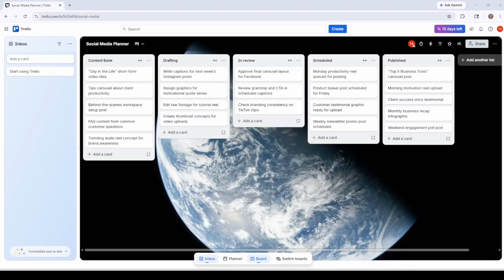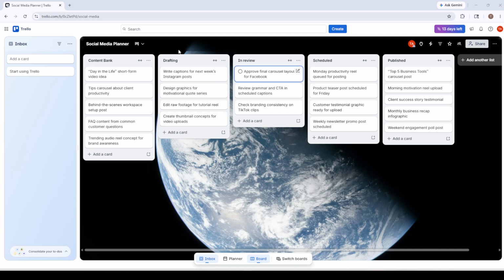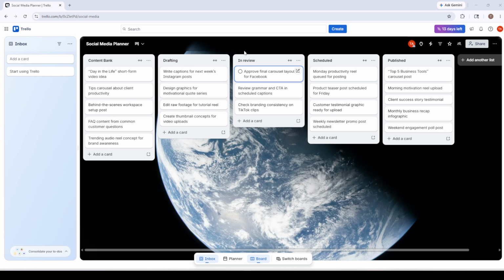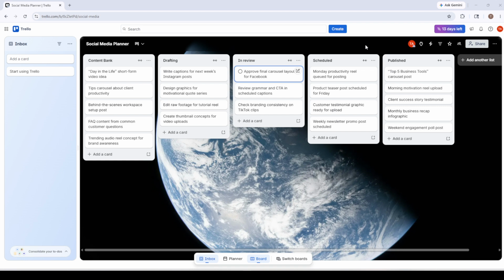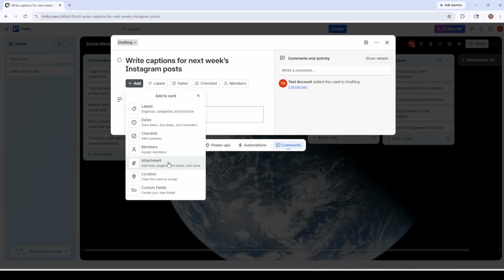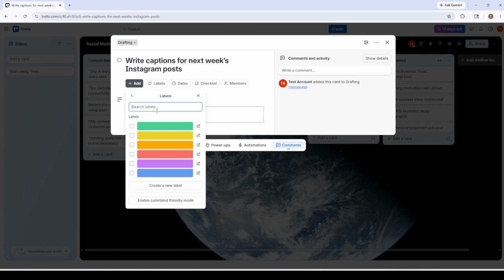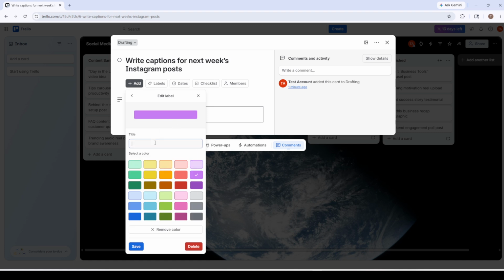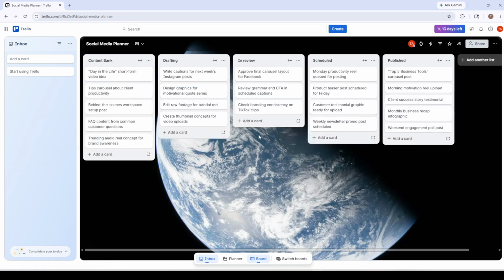Create Social Media Planner Trello [Masterclass]